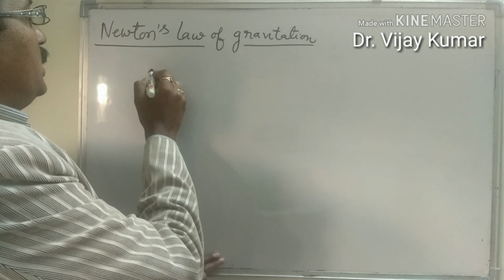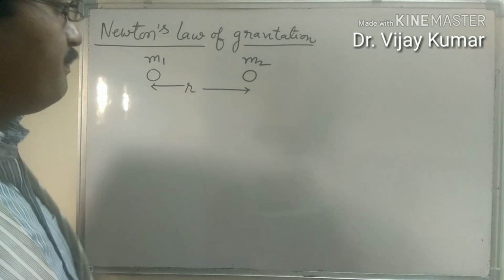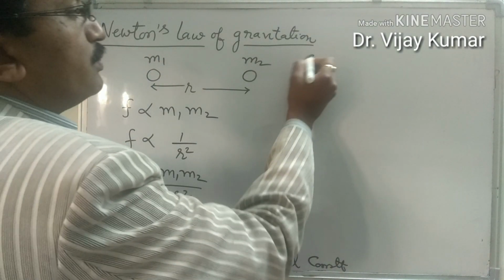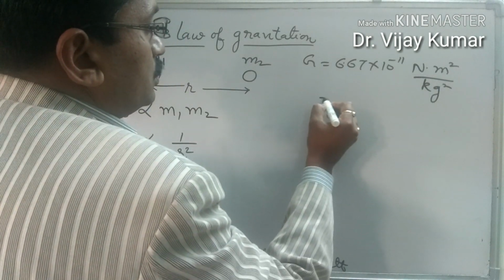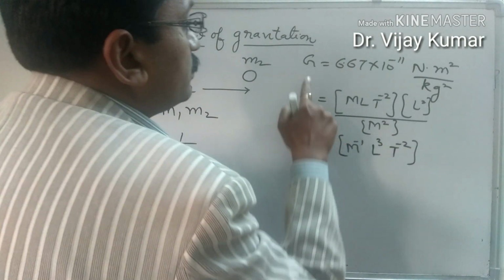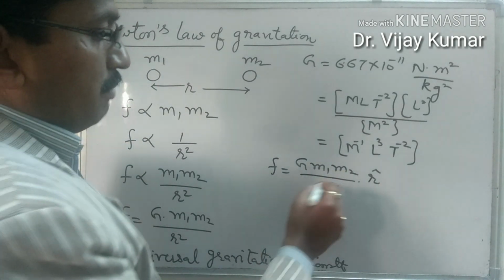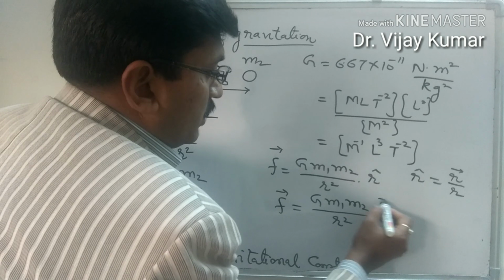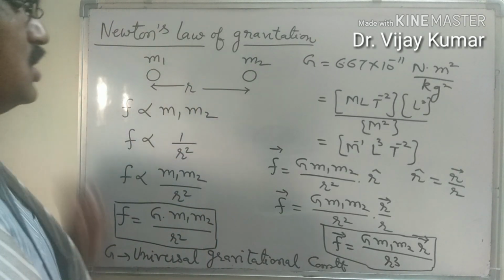Newton's law of gravitation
Useful for all students of Physics,  ask me by comment if you have any doubt.